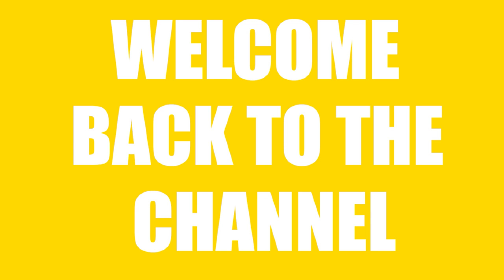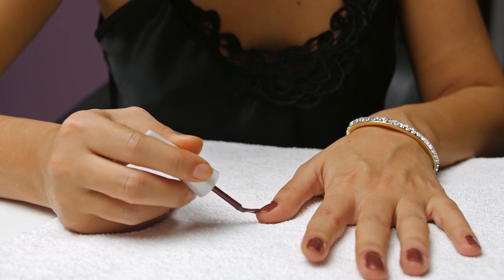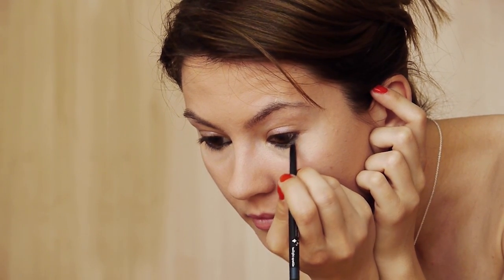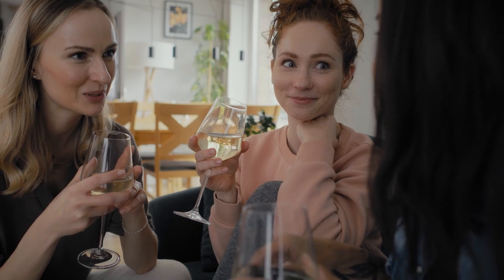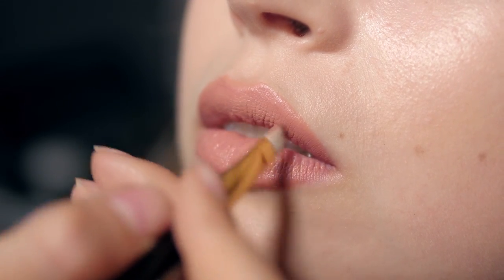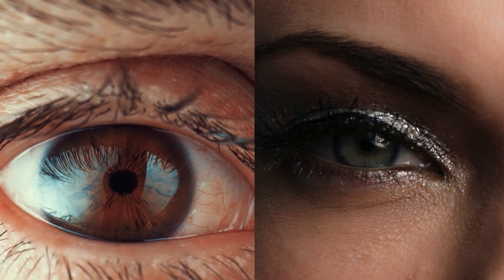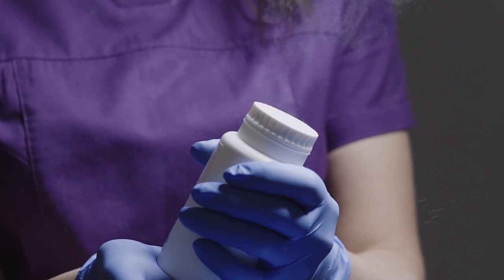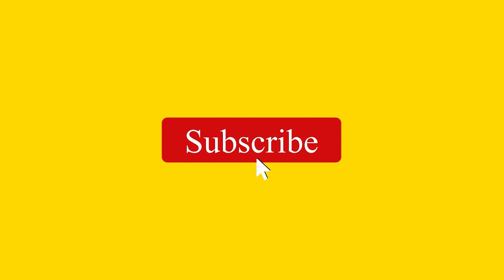Upgrade your Makeup Routine with these hacks | Makeup Hacks You're Not Doing and Should be | Sakker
Makeup Hacks You're Not Doing and SHOULD be - Have you been concerned about all of your makeup sets running out soon? Have you ever feared that you might want to apply makeup but would only have lipstick?  I'm about to demonstrate the best and most practical makeup tricks for your daily life in this video. Do not stop yourself from improving your beauty and learn these simple life hacks. Watch the entire video!

➡️Sakker was created to help inspire everyone worldwide to become more productive and independent with everyday tasks. Today, "DIY" (do-it-yourself) tips, tricks, 5-minute crafts, and hacks have saved us from expensive alternatives and the hassle of spending hours of our time on research. Sakker has done it all for you, so you can learn to do it yourself from any location.

We would love to hear your thoughts, and we want to create a like-minded community where we can all share our helpful ideas.

Now Playing: Upgrade your Makeup Routine with these hacks | Makeup Hacks You're Not Doing and Should be | Sakker